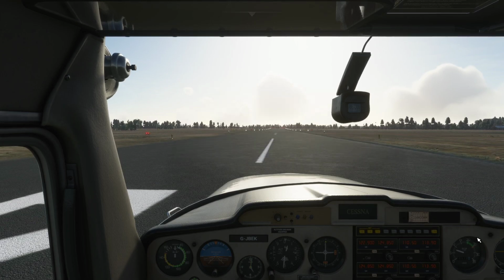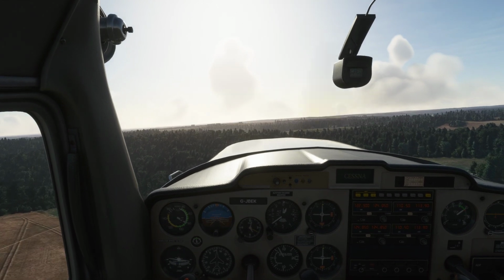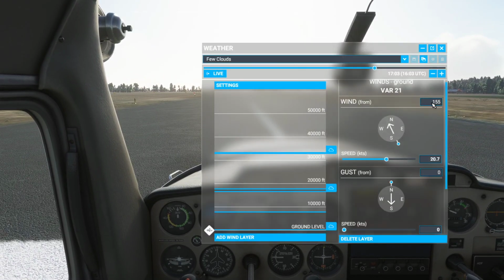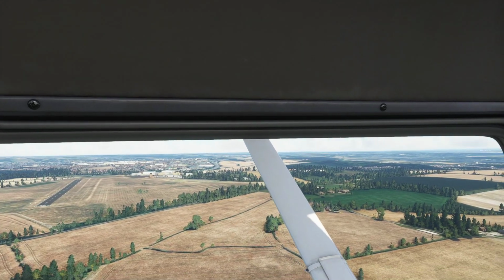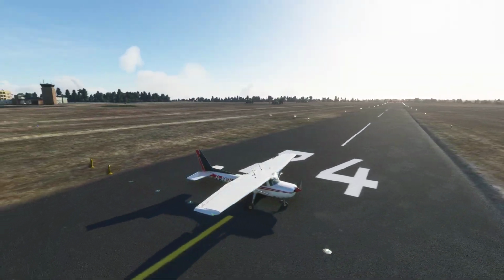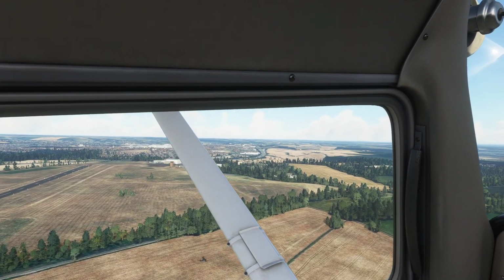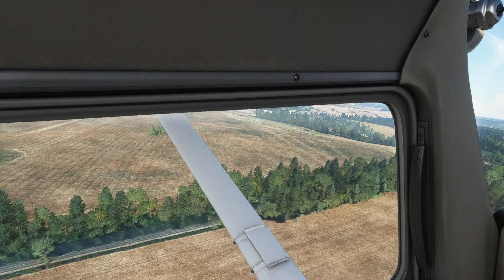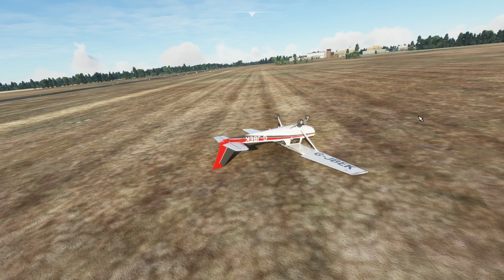Crosswind Craziness in the Cessna 152 in Microsoft Flight Simulator